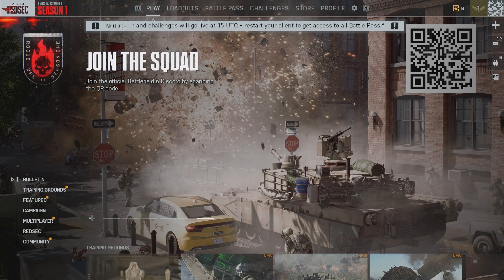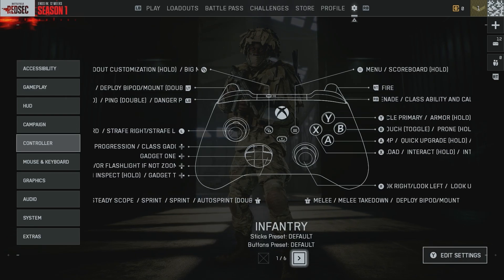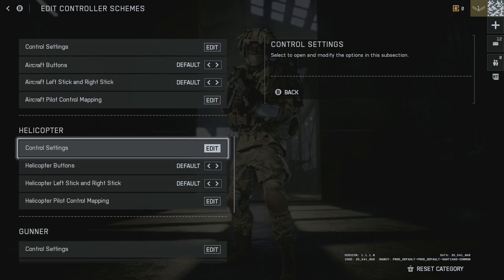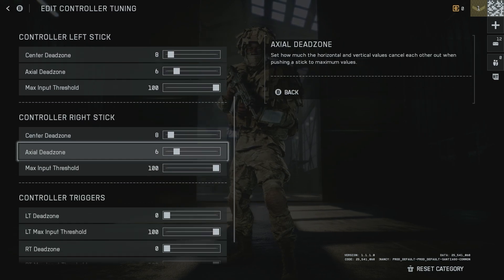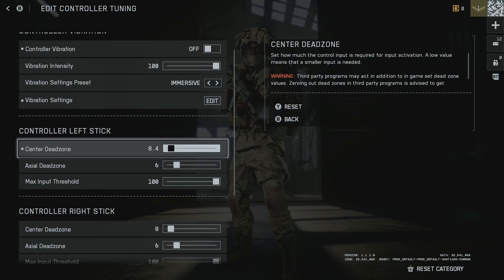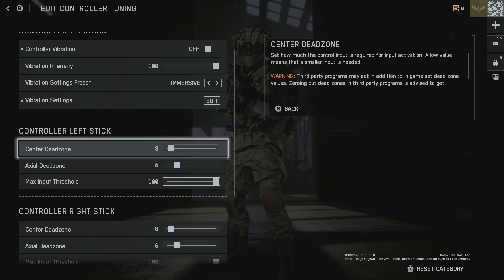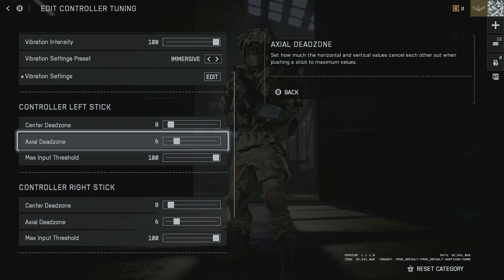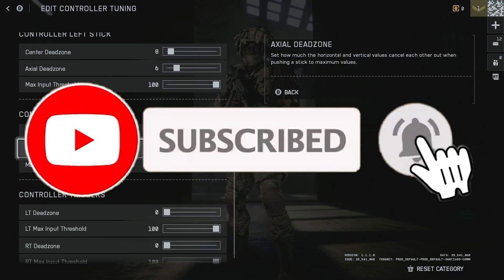How To Fix Stick Drift On Battlefield REDSEC (EASY Tutorial)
How To Fix Stick Drift On Battlefield REDSEC

I’ll show you how to fix stick drift on Battlefield REDSEC on Xbox, PS5, and PC. This will allow you to adjust deadzones, recalibrate, and troubleshoot controller drift in Battlefield REDSEC on Xbox, PS5, and PC.